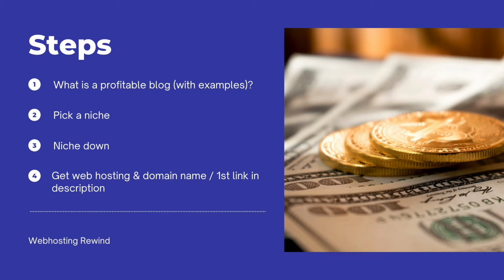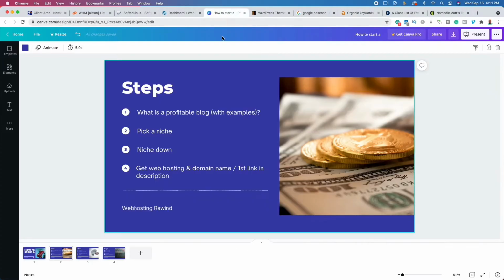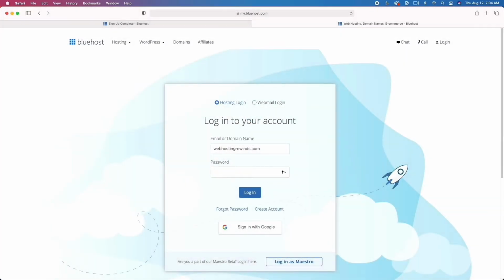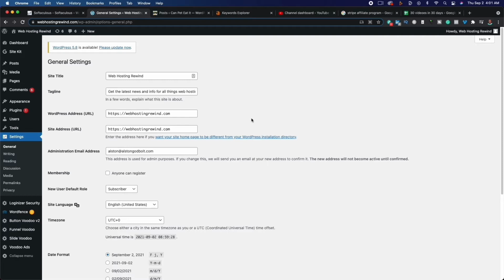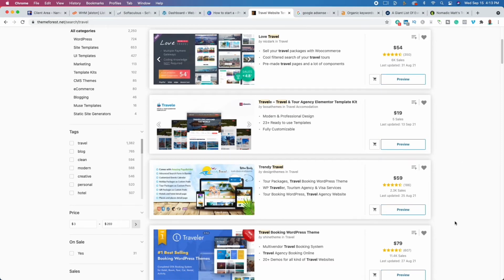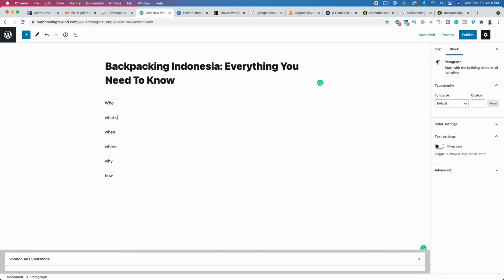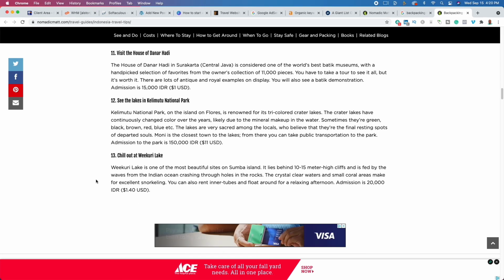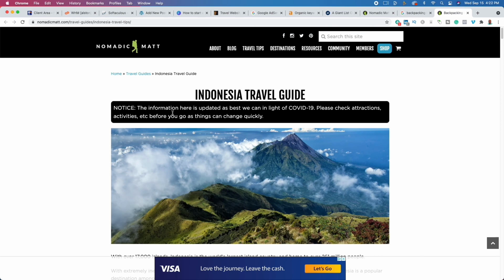How To Start A Profitable Blog For Beginners 2022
How To Start A Profitable Blog For Beginners 2022 - In this video, I show you how to start a blog and make money. Included in this video, I cover various ways to make money with your new blog. This video covers: how to pick a niche, start the keyword research, install WordPress on web hosting, and more. After watching this video, you'll learn how to start a blog for beginners that earns passive income. If you wanted to learn how to start a professional blog, then watch this entire video. If you want to learn how to start a successful blog, then watch this entire video